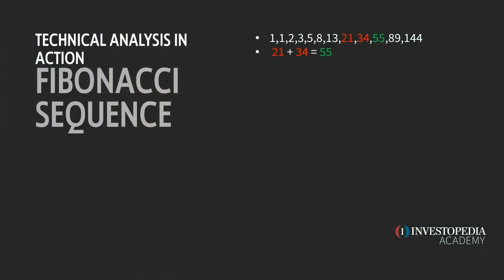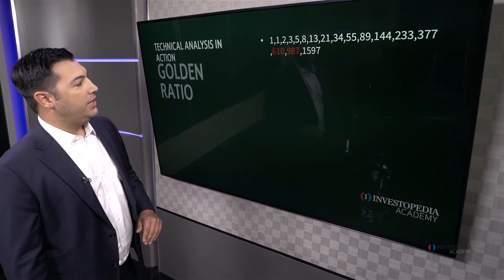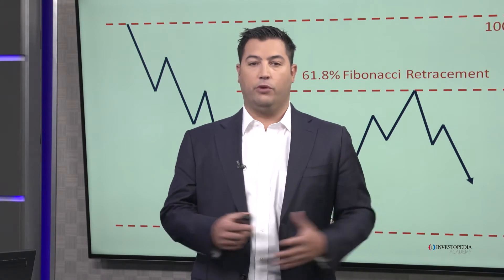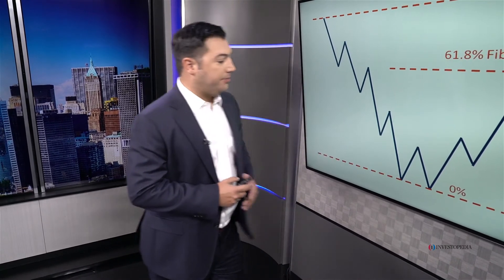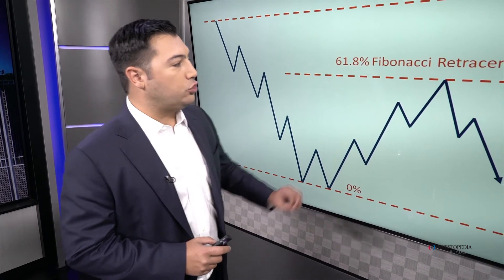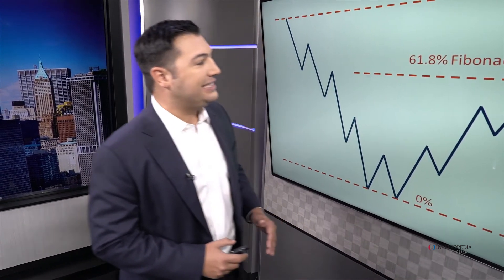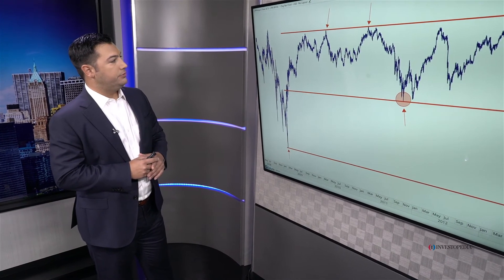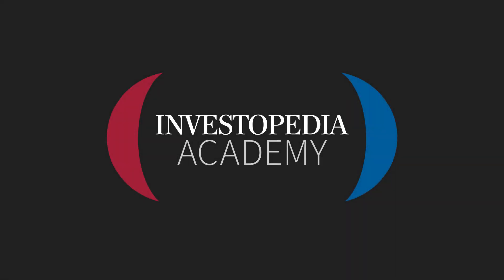Investopedia Academy - Technical Analysis - Lesson 9.2 - Fibonacci Sequence - 0.618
Lesson 9.2 - Fibonacci Sequence - 0.618